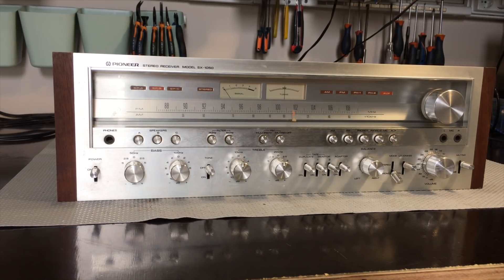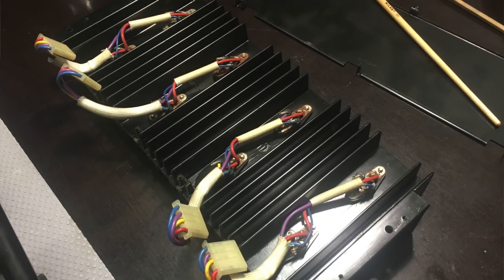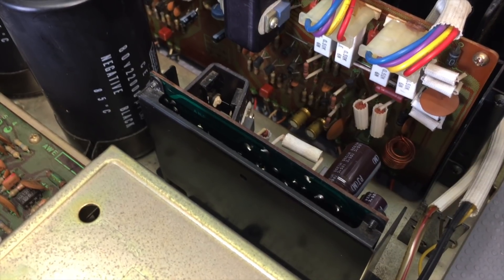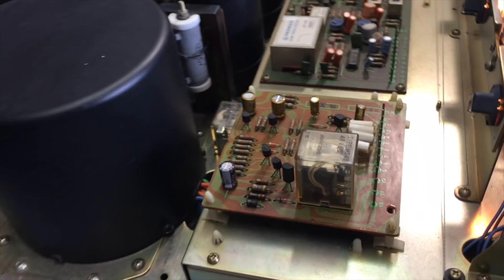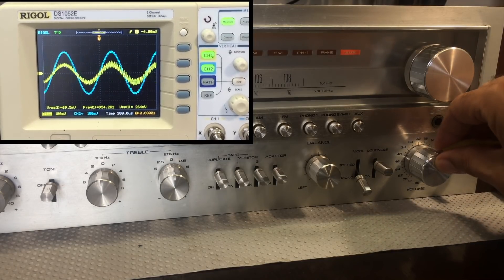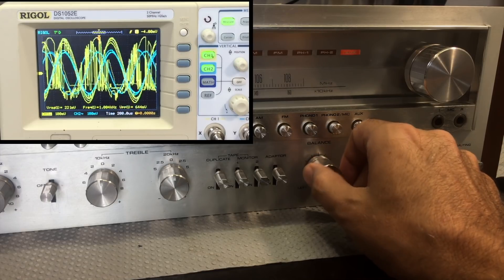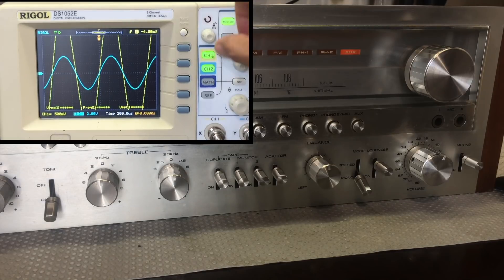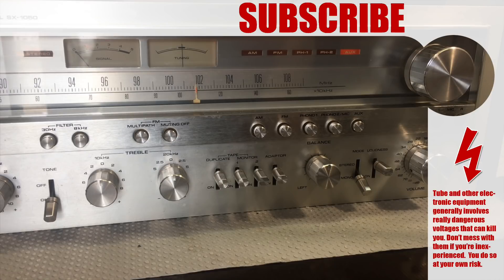Pioneer SX-1050 Stereo Receiver restoration part 2. Power and audio throughput. Check.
With amplifiers, it's always a good idea to start with the power supply, and then move backwards from the output stage. This is a technique I use with tube radios, and it has definitely served me well.
The objective is to get power up and steady, and also see if you can get an audio signal through and out to the speakers. It doesn't matter if the audio is clean or not, as you can always improve on that as you go along, but this step gives you a starting point.